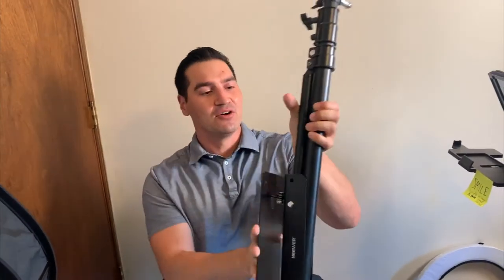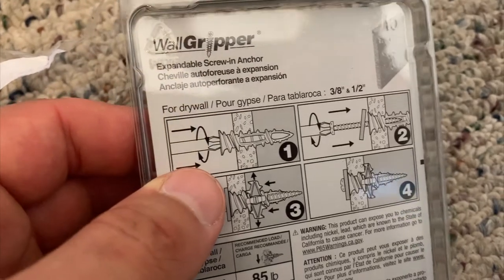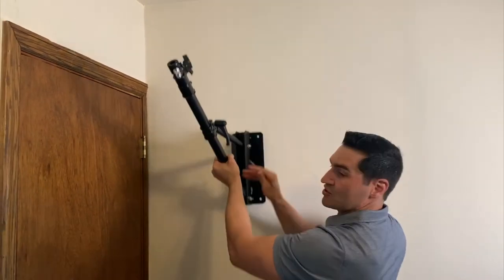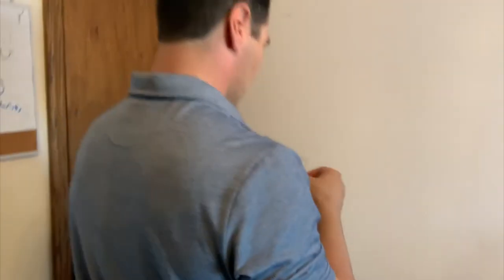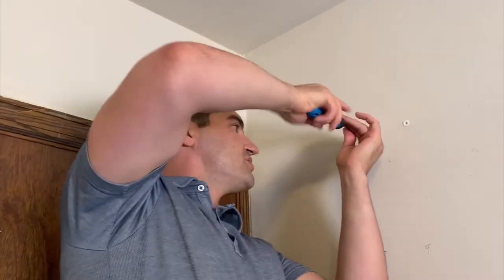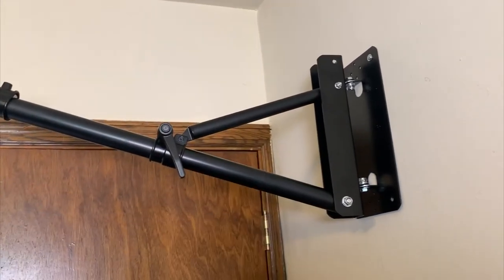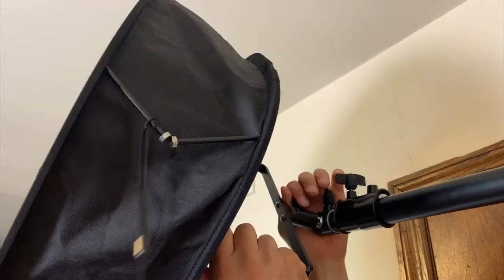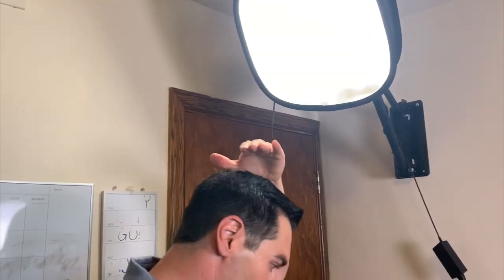Neewer Wall Mounting Boom Arm Installation (ALL STEPS!)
Neewer Light Set

This is how to install the Neewer Wall Mounting Boom Arm. Since there are no instructions included (which makes total sense, right?) I made this video to break it down for you.

Here is the link to the lights I use in my Studio with the Boom Arm. I got the 3-pack so I would have the light in front and coming from right & left.

These are great because you can adjust the intensity and they are bi-color.

Most importantly, they include Soft Boxes. No matter what light you use, this is so important to have more even/natural looking light...

I very much appreciate you watching and supporting the channel.

Wishing you the best today, and every day!

- John